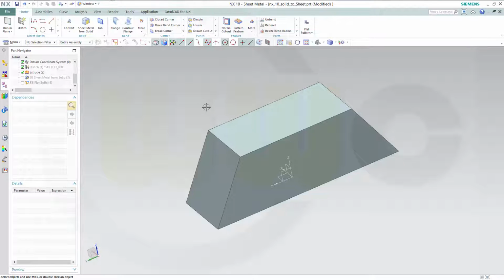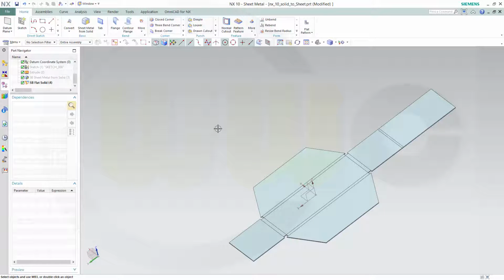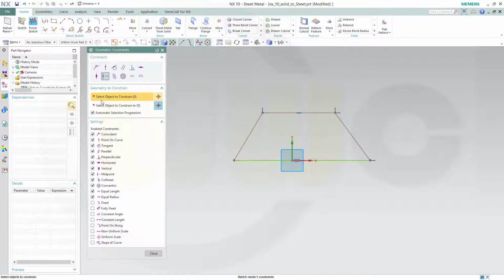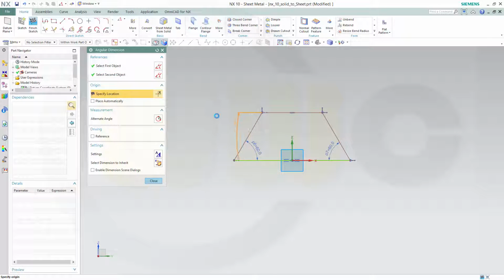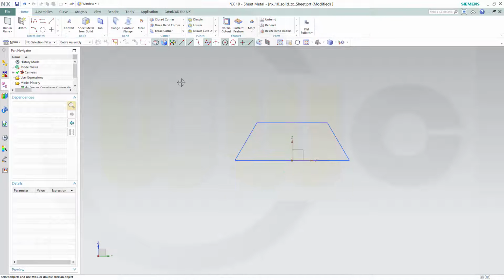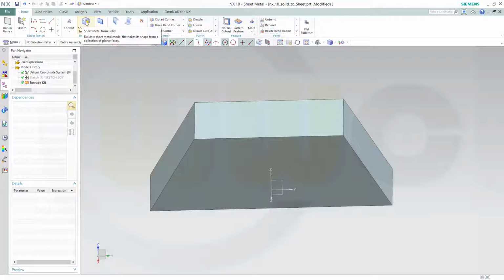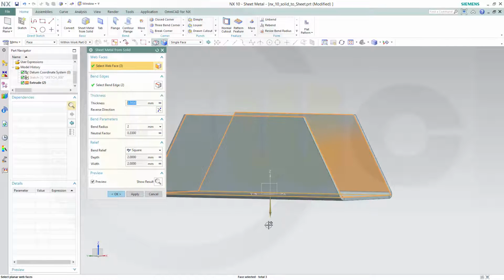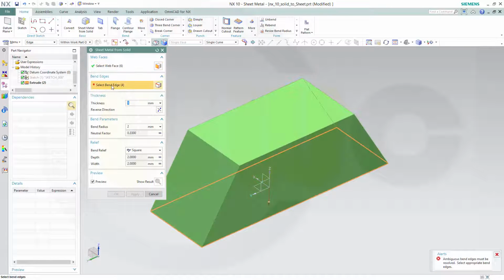S.2 Solid to Sheet Metal - Siemens NX 10 Sheet Metal Training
Short video and simple example in Siemens NX - how to convert from a solid model to a sheet metal model - enjoy!